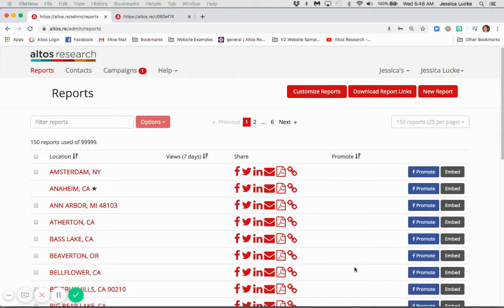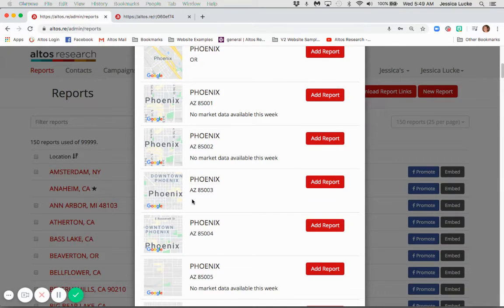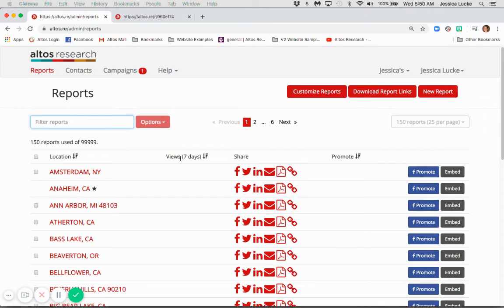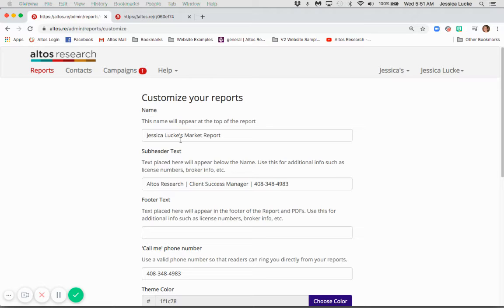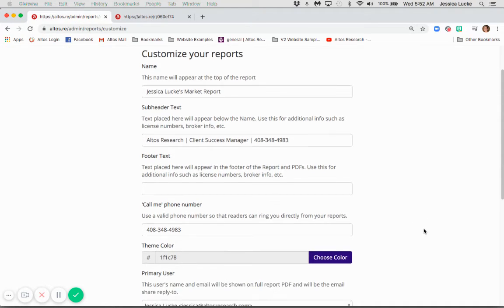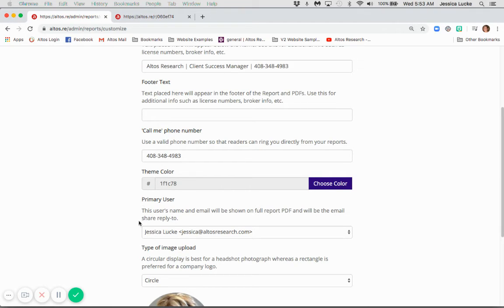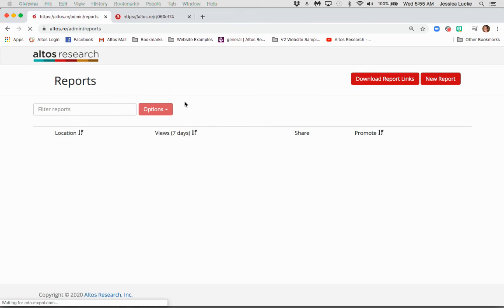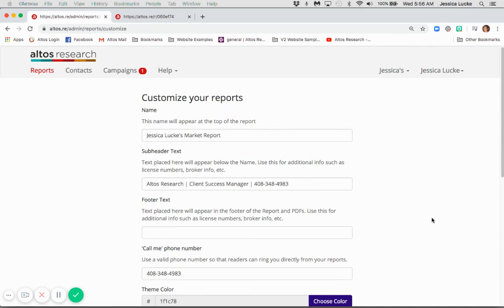Altos Tutorial: Setting Up and Customizing Reports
In this real estate tutorial series, our Altos Research customer success manager shows how Realtors can use real estate market data to generate new buyer and seller leads, close more business, and stay one step ahead of the market.

Altos Research is the #1 market data company for Realtors, Title and Escrow.

Transcript:

Hi there and welcome to an Altos tutorial. This is step one, report setup and customization. So if you're brand new to Altos and you haven't even gotten started with your first report, this is a great time to do it. When you log into your account, this will be your landing page. You'll see that it says reports. Now chances are when you log in, you'll be prompted to add that first report. Worst case scenario you aren't, you can go over to our new report button. This new report button can be utilized to add additional reports as well. So what you'll do is you'll click on that button and just search for any city or zip code. Okay? So if I go ahead and say, Phoenix and do a search, it'll bring up every Phoenix report we have regardless of what state. So you can see here that there's plenty of different cities with that title.

So you can choose to add a citywide or zip code specific, right? So zip code specific, we'll mention that zip code will only take into account the active inventory for that said zip code. If you find one up along the top here where there is no mention of a zip code, that is a citywide report and that will take into account the active inventory for every zip code within Phoenix, for example. So giving you a much more broad report. Okay? So if citywide is what you're after, then you just click add report and now it's added to your report list. You'll see here that I have quite a few. So it's all by alphabetical order. You can do your search here. If we go ahead and refresh, you'll see I now can go Phoenix and it'll come up. See, and I have also zip code specific.

So this is a great tool if you do have a ton of reports. So if you've got our premium account, which is every report within a zip and within a county, then you'll have a lot of reports and you do not going to want to go one page at a time. Let me tell you, right? So you can go ahead and filter through your reports here. Okay? So that's how you go about adding a new report. Your first report. Okay? So the next thing is you want to take advantage of the fact that you can brand your reports. So how can you add your image? How can you add your name? Well, it's pretty straightforward. Looking at this page, you'll see a button titled customize reports. Click on that and you'll see that you have a name field, a subhead or text. So I'm going to give some best practices, but you can place whatever you'd like in these fields, right?

You can say your localized market report. You could say your company's market report. It's up to you how you want to title it. In my opinion is great if you've got your name, right? One of the things that you want to consider is the usage of these reports. Chances are, and hopefully you're not going to just share the interactive reports, but you will be sharing the printed PDF reports as well. So what I recommend is either put your company names, market report, or your own name here. Okay?

This is a great place to put your company name if you didn't put it here. If you've got a number or an ID number, you can put it all here. Okay? Now you also have a place here for footer text. So whatever you don't put here, you can put in the footer text. So if you have license numbers, your brokerage information, that type of information where maybe it's a requirement, you can place it within this field here. Okay? Now the next one is the call me phone number. So this is an option. You do not have to have it, but it's nice if you feel like you're going to have clients who are going to view these reports with their cell phone. This is a really great feature. It's a click to call.

So place your cell phone number here, or at least a direct line. An extension will not work. So make sure that the number is a cell phone, something that they can reach you directly from your report. Okay? Now, if you opt out of this, the button on the report that says call me will disappear. So it's not and if you leave it empty, it's not going to be a dead button. So just be sure that if you do want to utilize that feature, that you place your phone number here.